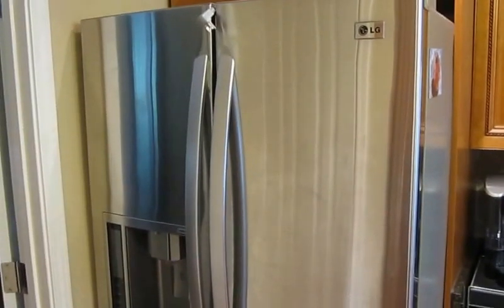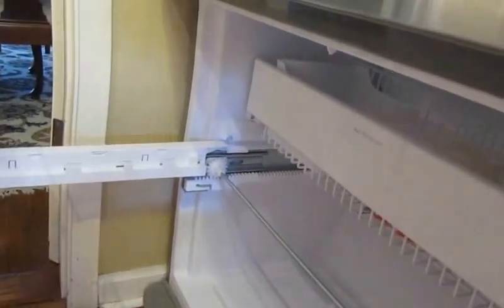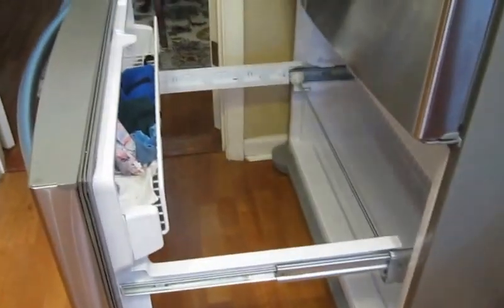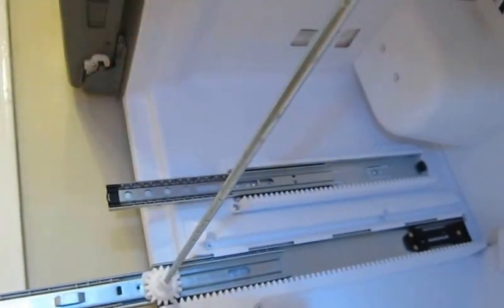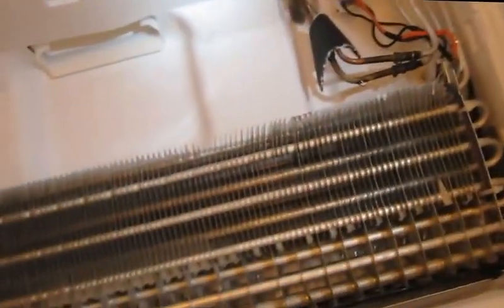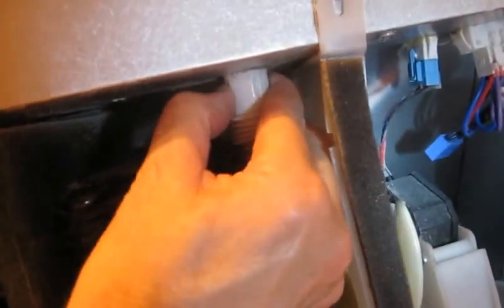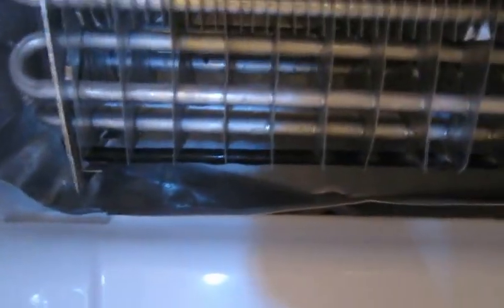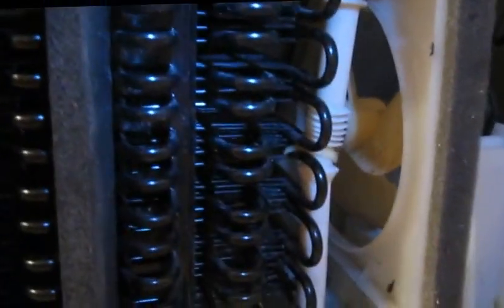LG French Door Refrigerator Ice Build Up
Removal of ice buildup in freezer.